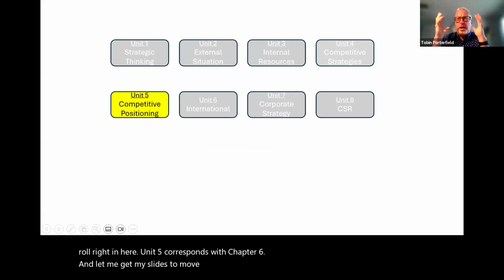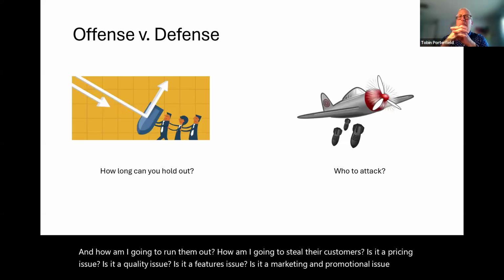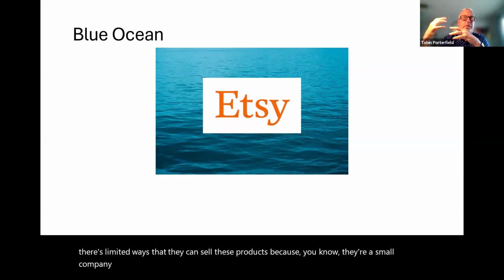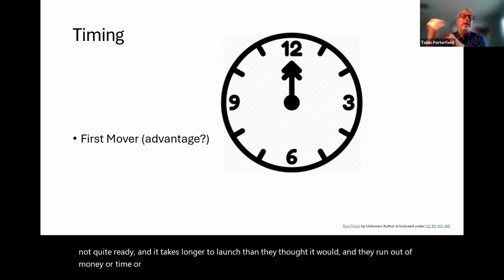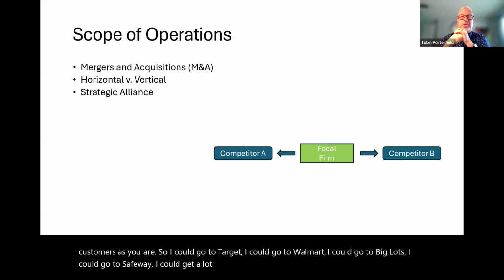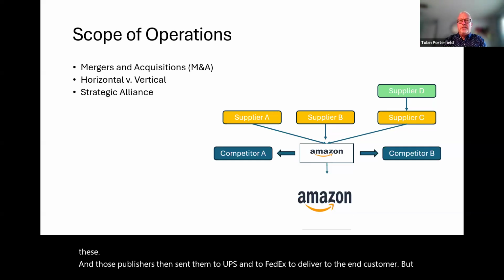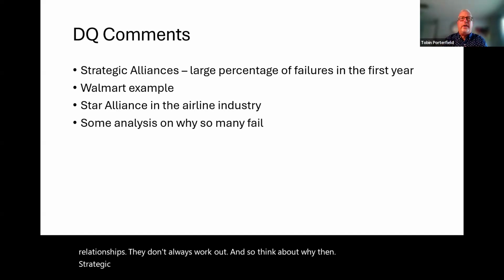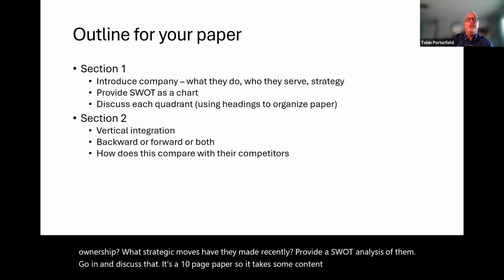MGS 5010 Unit 5 Lecture Competitive Positioning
Discussion of Unit 5 materials